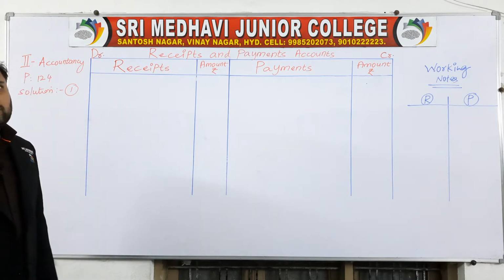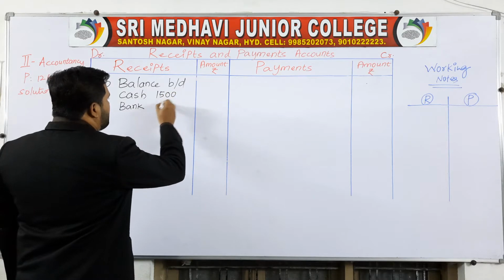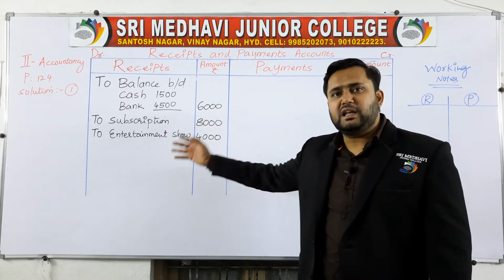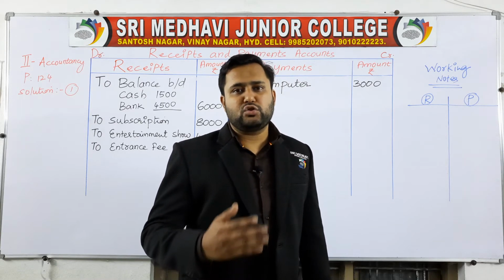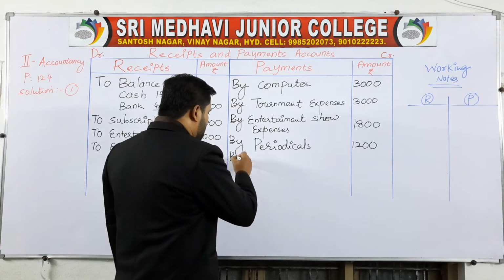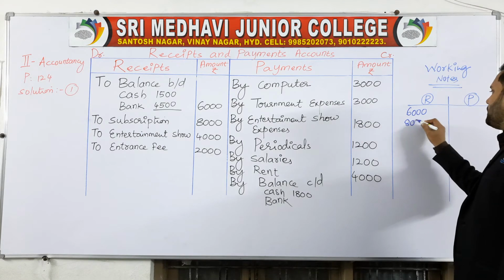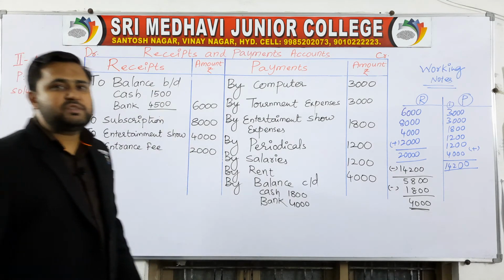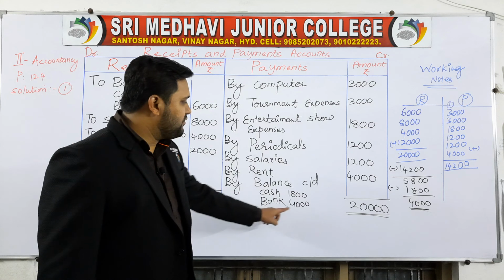RECEIPTS AND PAYMENTS SOLUTION 1